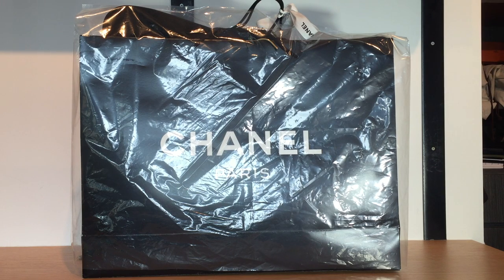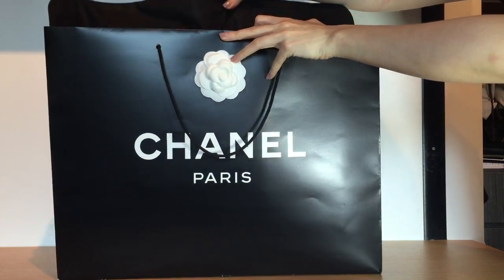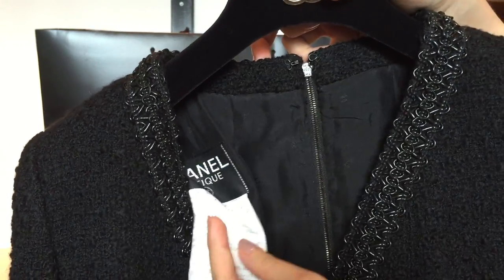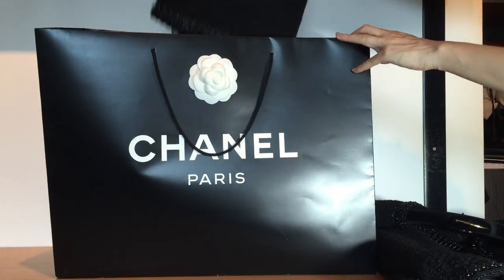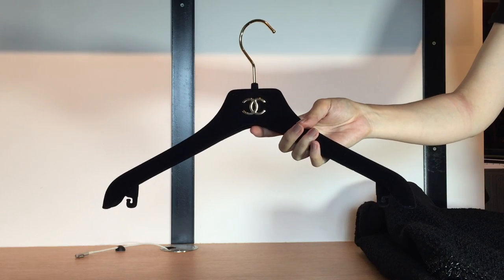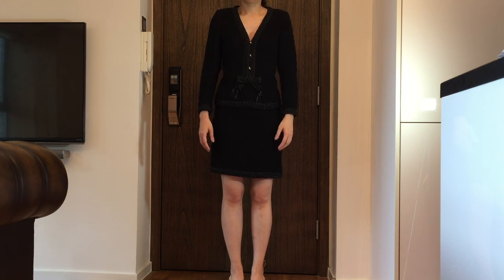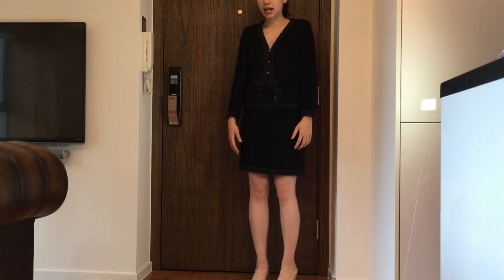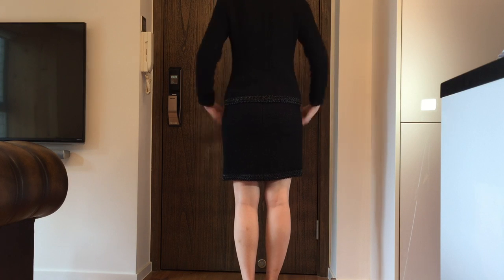Chanel Unboxing | Vintage Tweed Suit Alteration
I bought this Chanel suit a while ago from a friend and took it to Chanel for alteration. Of course, I wanted to have it authenticated too. Chanel helped me take out the think shoulder pad and put in thin ones. When I collected the alteration, they gave me a velvet hanger and a canvas garment bag. Everything was free: alteration, hanger and garment bag.